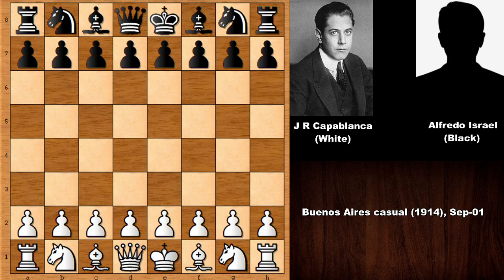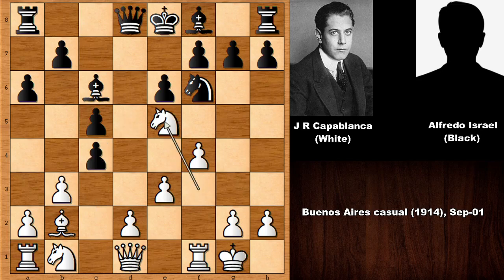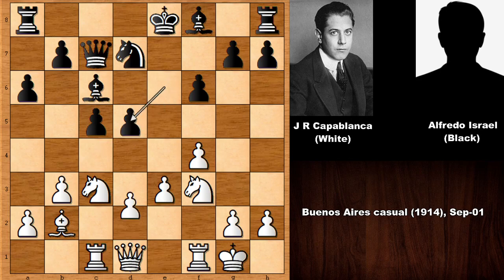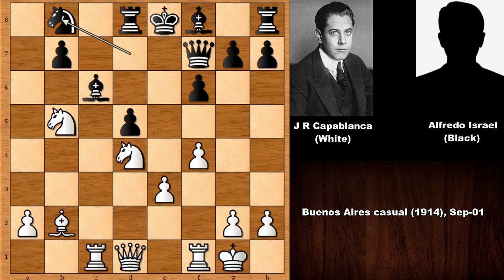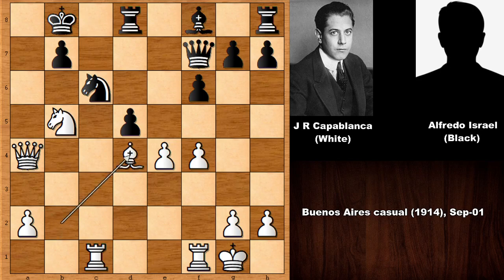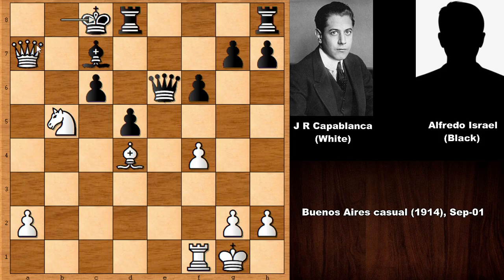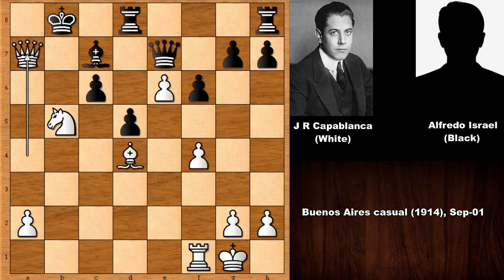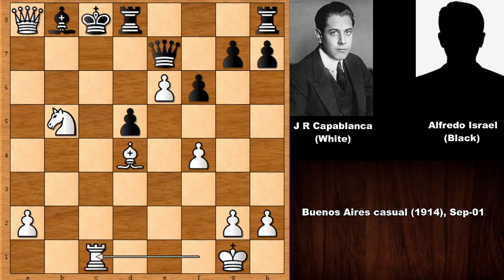One Bad Move and Its Over: Capablanca vs Alfredo Israel - Buenos Aires (1914)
Alfredo Israel (Black)

Buenos Aires casual (1914), Sep-01

Bird Opening Buenos Aires Variation